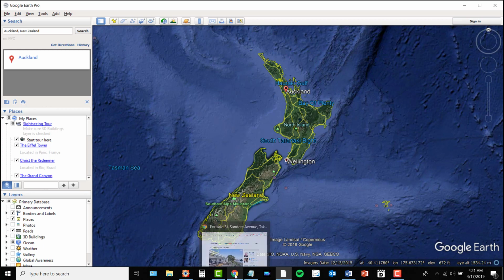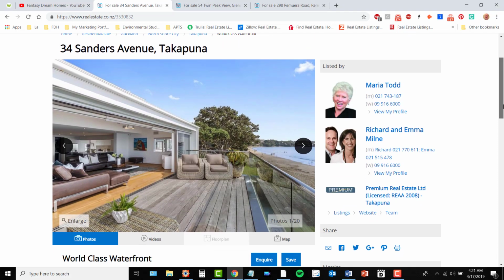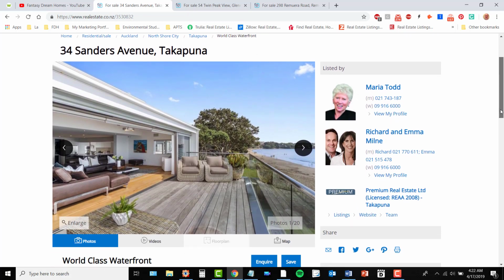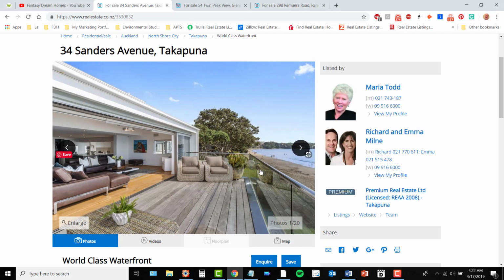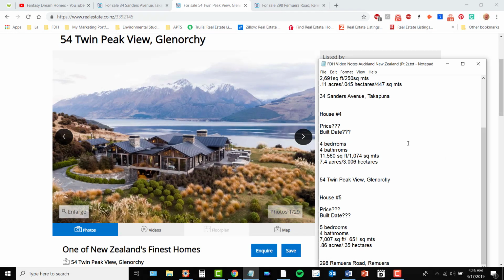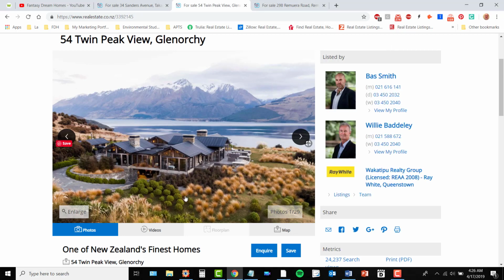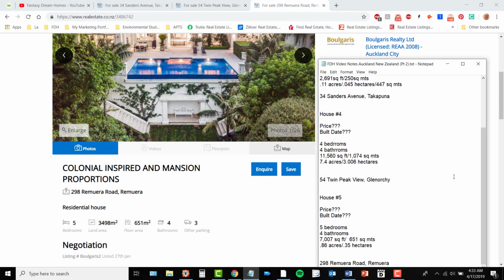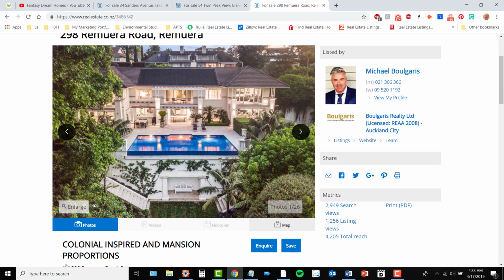Super Luxury Homes Auckland, New Zealand (Pt 2)!! (D1719)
Show Notes

Today in Part 2 of our Auckland, New Zealand series, we take a virtual tour through three more fantasy dream homes. In this video, more showing and less talking.

House #3

Price???
Built Date???

3 Bedrooms
2 bathrooms
2,691sq ft/250sq mts
.11 acres/.045 hectares/447 sq mts

House #4

Price???
Built Date???

4 bedrooms
4 bathrooms
11,560 sq ft/1,074 sq mts
7.4 acres/3.006 hectares

To learn more about the country of New Zealand, check out our previous show in this series:
Mega Million $$ New Zealand Dream Home!! (D1019)

ABOUT FANTASY DREAM HOMES
Hey, I can't afford these homes, and maybe you can't either, but it sure is fun to take a peek inside and see what a multi-million dollar home has going for it. All of these homes are at the top end of their real estate market. Come along for this one-of-a-kind virtual tour of spectacular luxury homes.

Along the way, I've learned a few things about buying, selling and owning homes that I want to pass along to you. I've made many, many mistakes that I can help you to avoid, and I've made a good decision or two in my day.

We will look at homes all over the U.S., Canada, Australia, New Zealand, and the UK, and eventually Europe and the rest of the world. There are so many wonderful homes out there, why should we limit ourselves to one location?

If you're passionate about homes, luxury real estate, architecture, home decor or making the most of your existing home, this is the channel for you. It is “our” community and “our” channel, so let's make it a great place with your help, comments, suggestions and ideas. It’s not about “me”, rather it’s about “us”. Thanks for stopping buy and let’s tour some fantasy dream homes!

Cheers!

3. “Awaken” by Anno Domini Beats

5. “Old Vienna” by Endless Love

Any information on home buying, home selling and home ownership in this video is intended as opinion only and as general interest only. Paul Martin makes no warranties or representations of any kind concerning the accuracy of the information contained in this video.

Always seek the advice of certified and licensed professionals when you enter into any real estate transaction. Consulting Real Estate Attorneys, Real Estate Agents, Residential Architects, Residential Designers, Residential Lighting Consultants, Residential Home Contractors, Residential Structural Engineers, Engineering Geologists (Soil Engineers) and Certified Home Inspectors is highly recommended, and can save you an enormous amount of time, money, and aggravation.

Any links to other websites and any references to other people and organizations are provided as a convenience. All opinions expressed by Paul Martin are those of Paul Martin only, and do not represent any opinions of sponsors, advertisers, websites, businesses, home owners, home sellers, or home buyers.